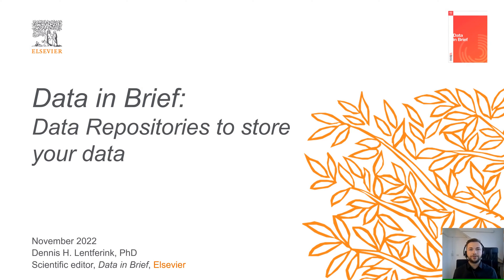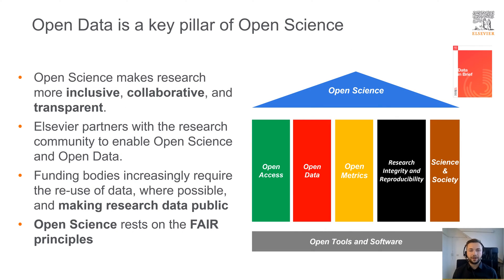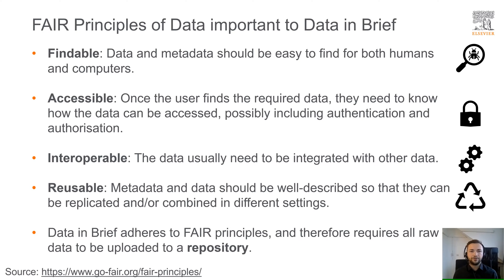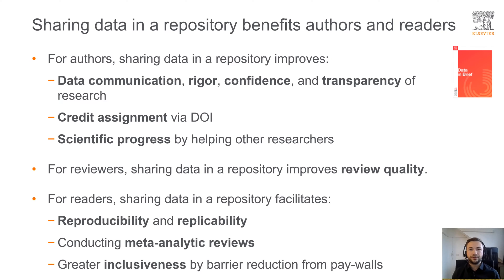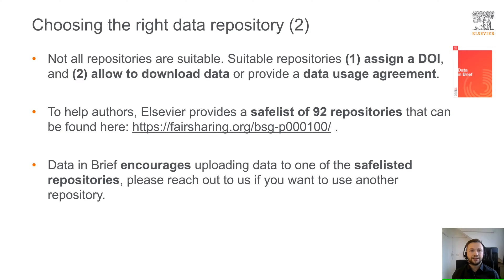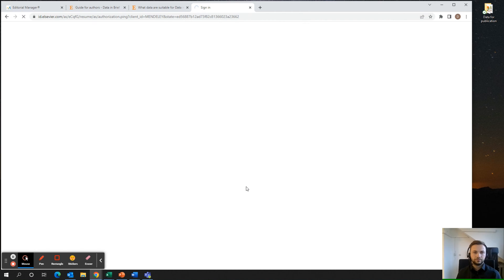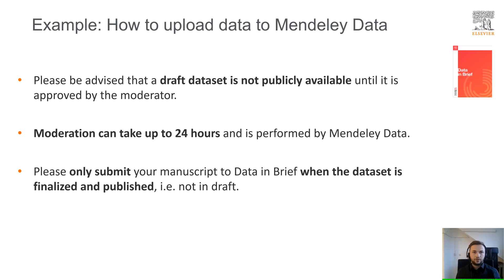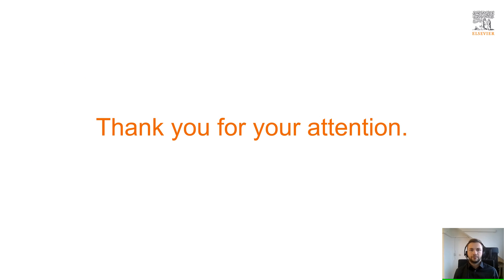Data in Brief: Suitable Data Repositories to store your data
Data in Brief publishes data articles for which the data have been made publicly available in such a repository. In this video, Dennis Lentferink, Scientific editor from Data in Brief discuss the importance of data repositories and how to select the right one for your paper.

To find out more about the journal, please visit the journal homepage